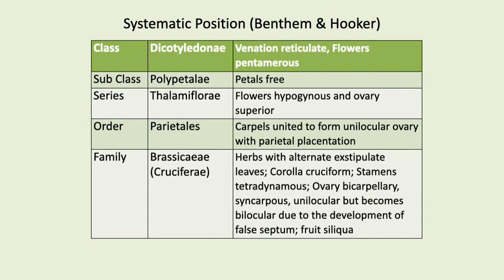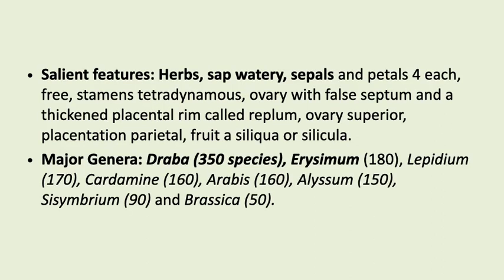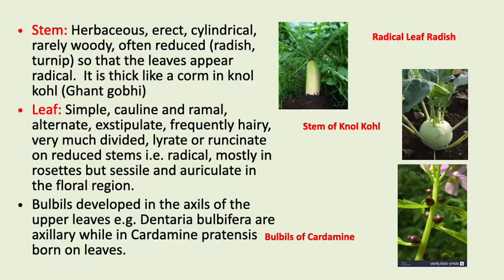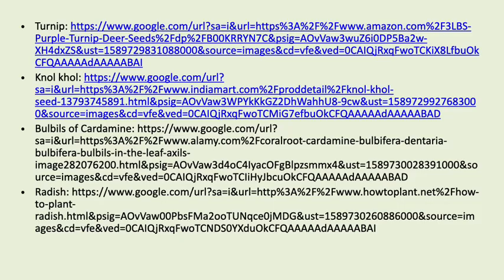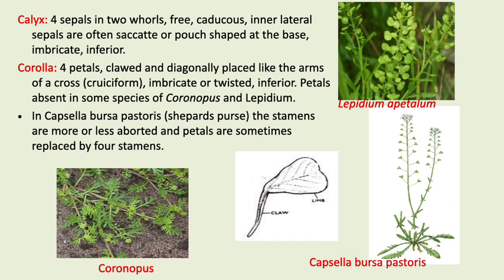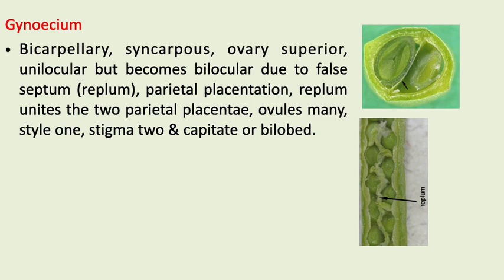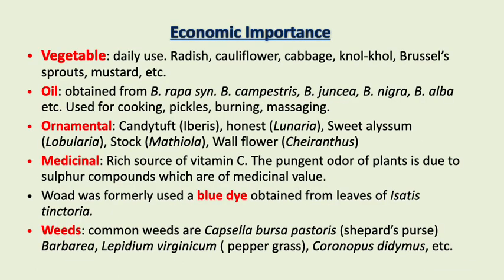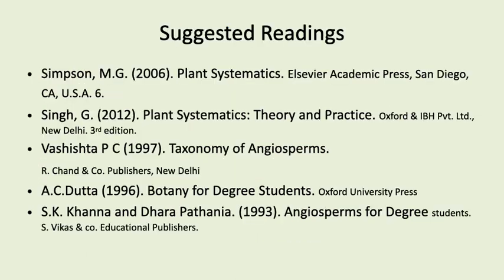Study of Brassicaceae or Cruciferae Family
Understanding the mustard family.
Useful for B.Sc. Students for Plant Taxonomy
Helpful for PG and UPSC Botany Students